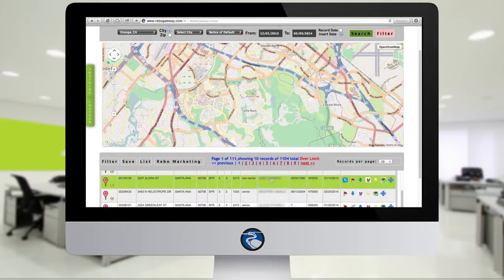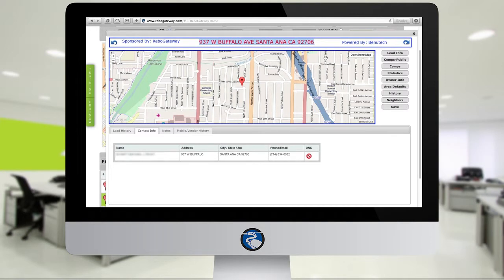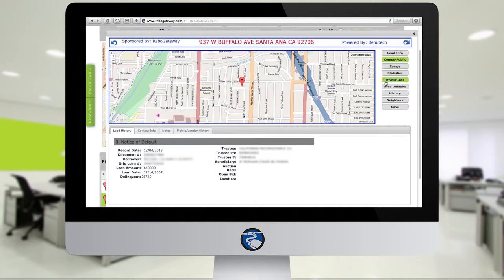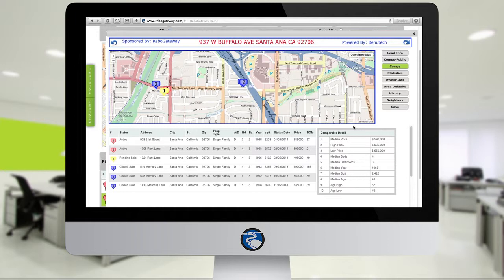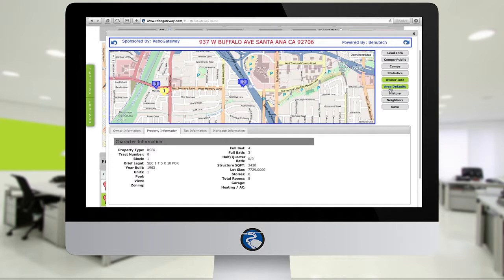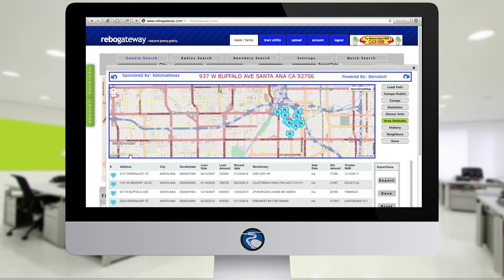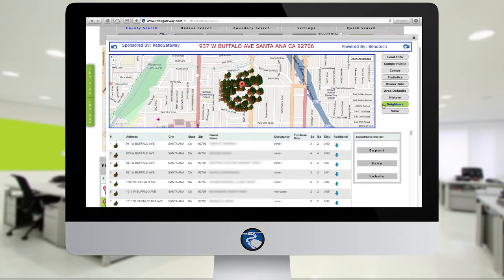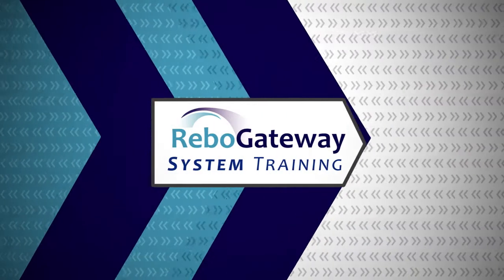ReboGateway Training: Research